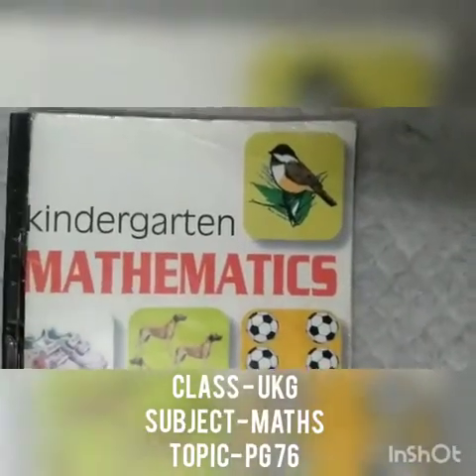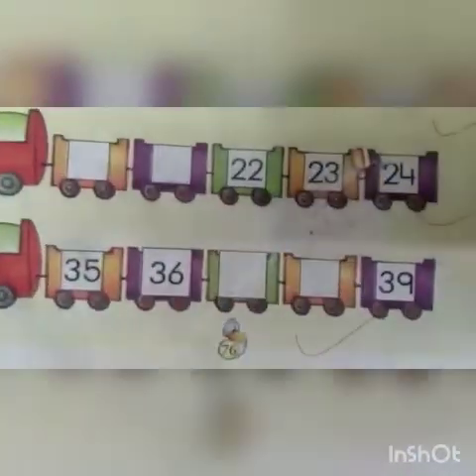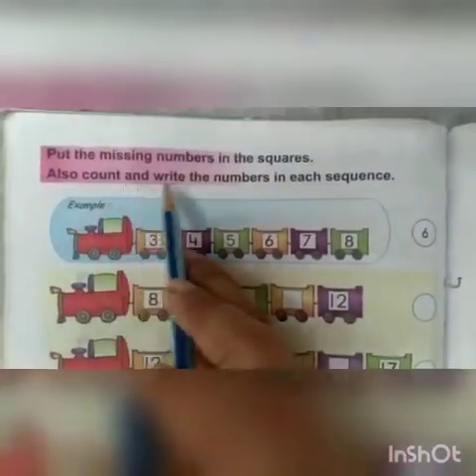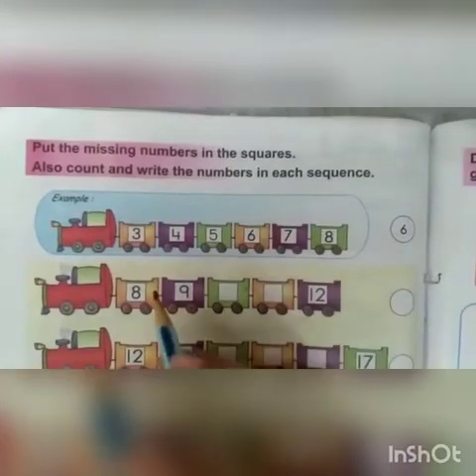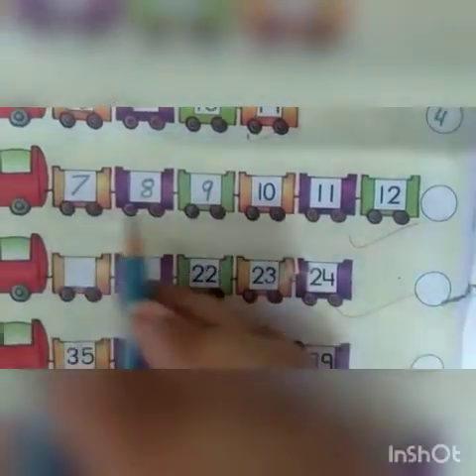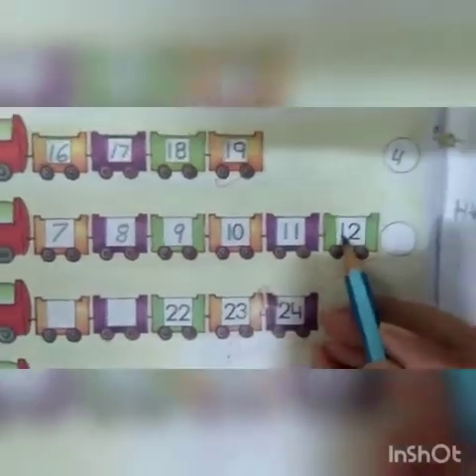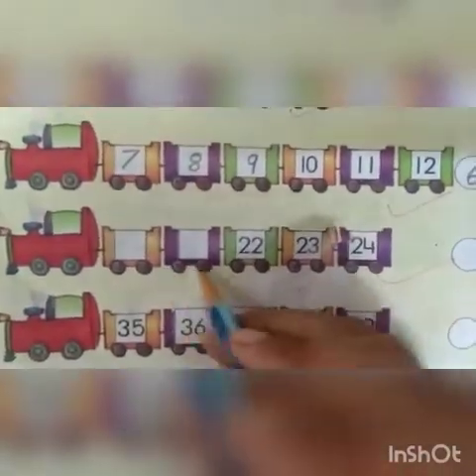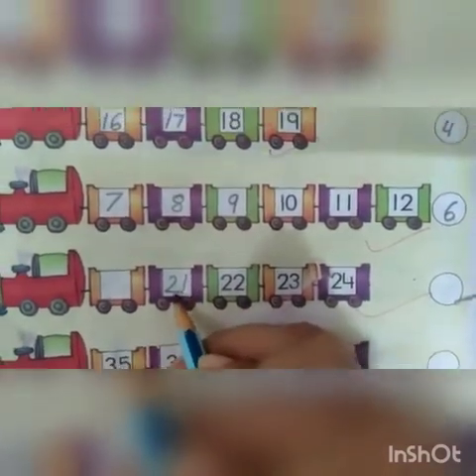CLASS-UKG MATHS PAGE-76